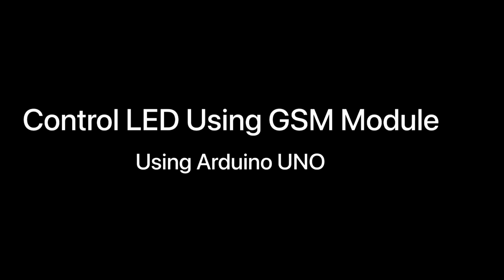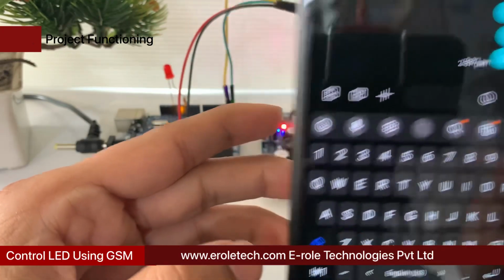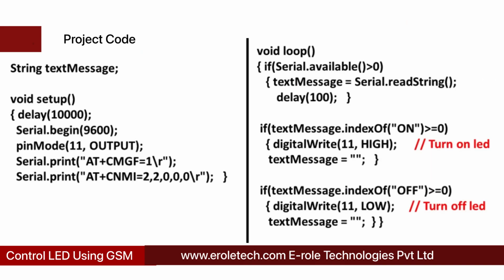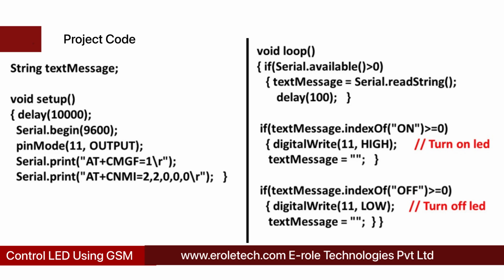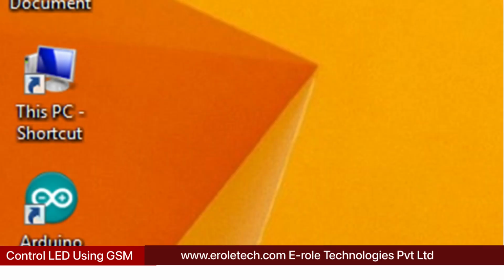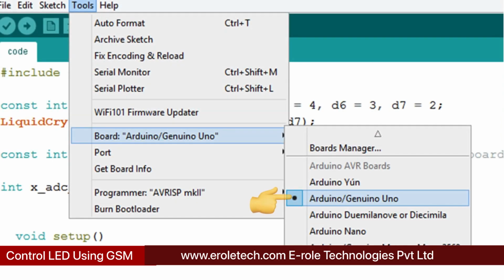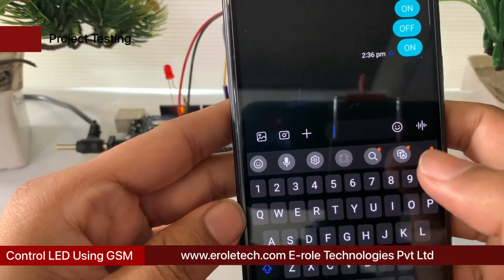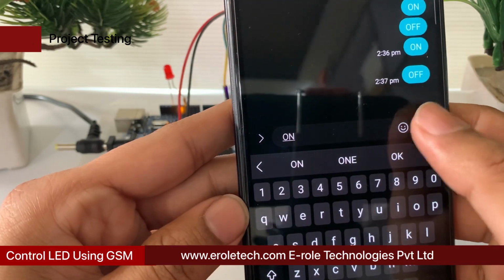Arduino Master Course Project 71 : Control LED Using GSM Module SIM900 and Arduino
Description:

Control LED using GSM module.
Global System for Mobile communication, or GSM, is a digital cellular system used for mobile devices.
It is an international standard for mobile, which is widely used for long distance communication.
There are various GSM modules available in the market, like SIM 900, SIM 700, SIM 800 etc.
SIM 900 module allows users to send or receive data over GPRS, send or receive SMS, and make or receive voice calls.
In this video, we will learn, how to control a LED from mobile phone, using SIM 900 GSM module, and Arduino.